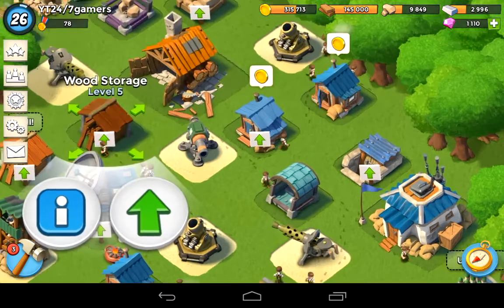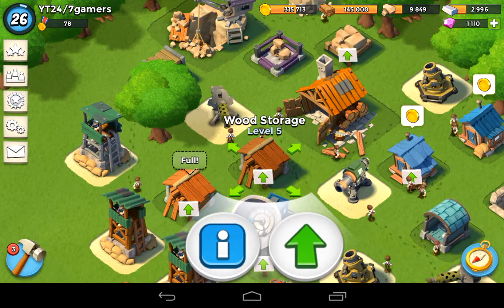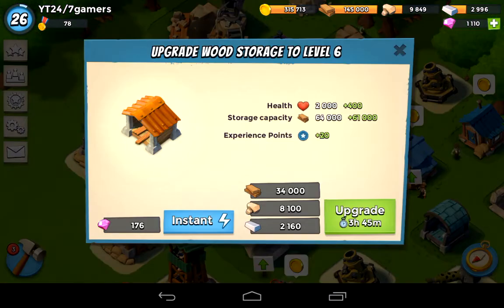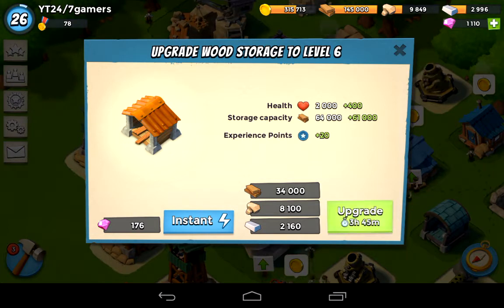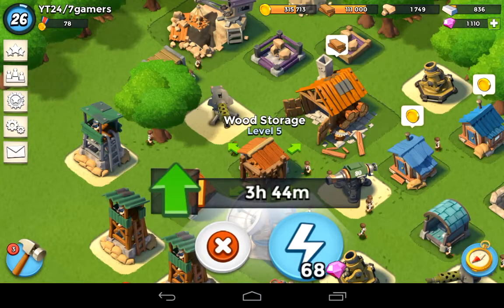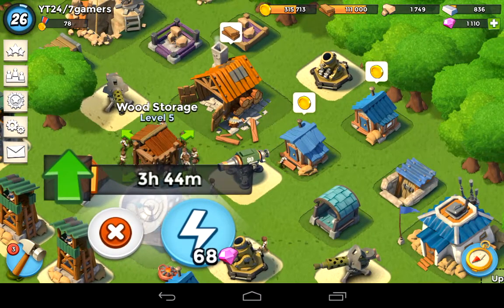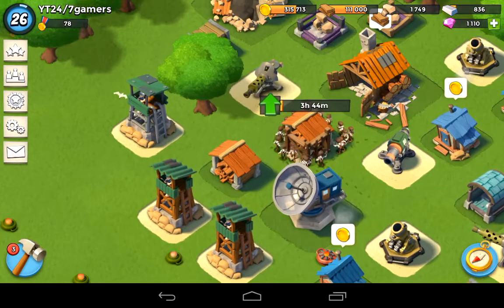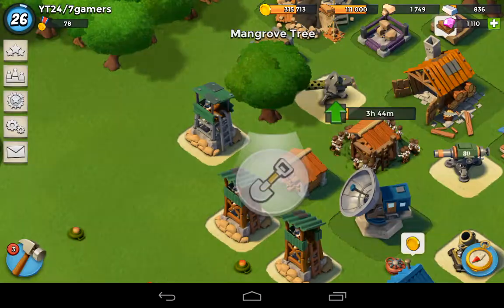Boom Beach Upgrading Level 5 Wood Storage!